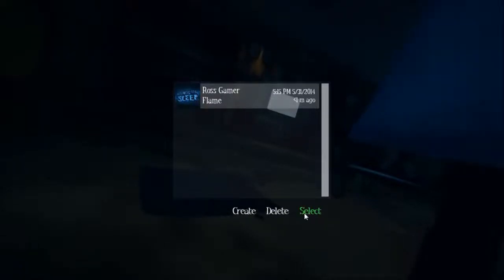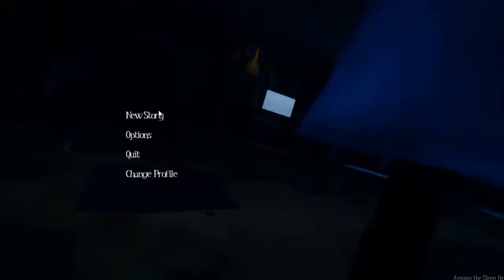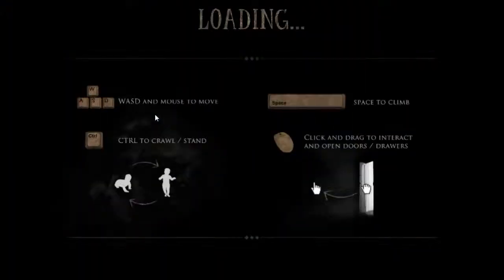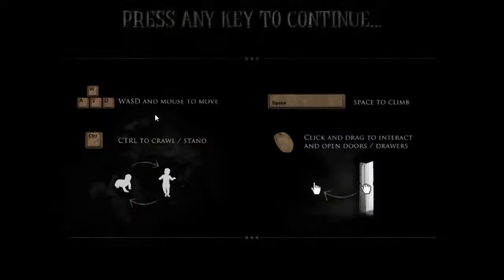Let's Play Among The Sleep Demo Horror Game Part 1 My Teddy Can Talk?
Today we finally play a horror game only to have many creepy things start to happen to us hope you enjoy :)